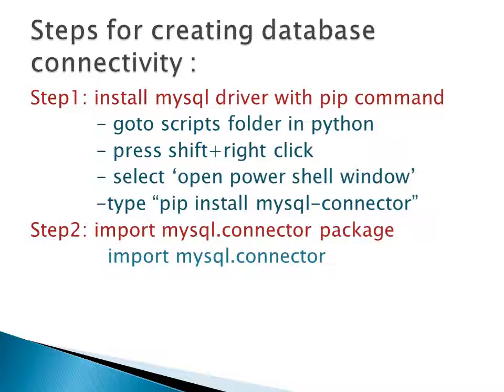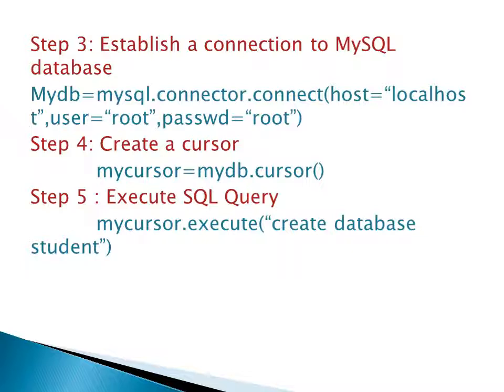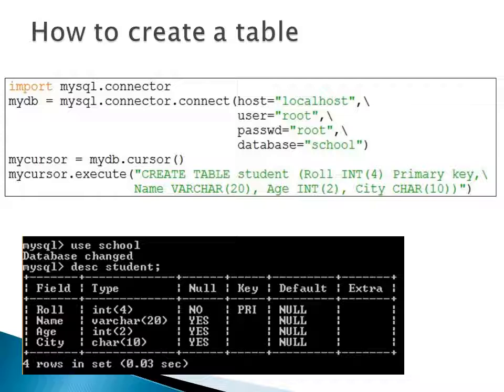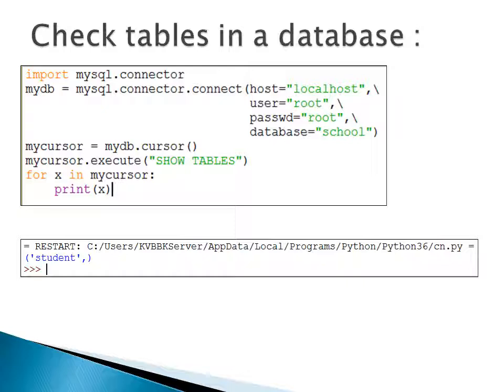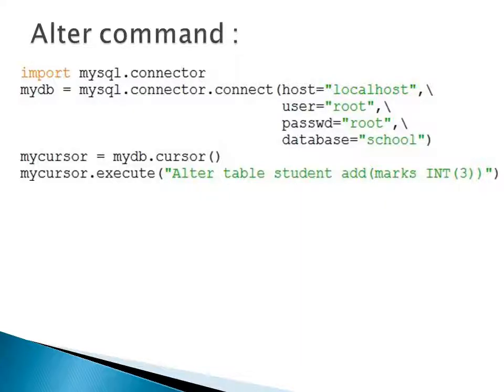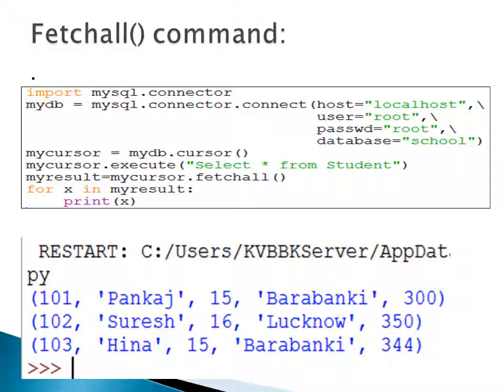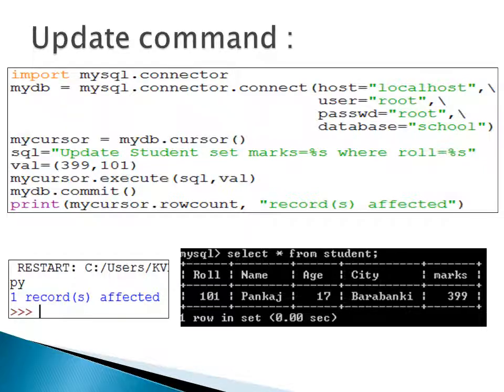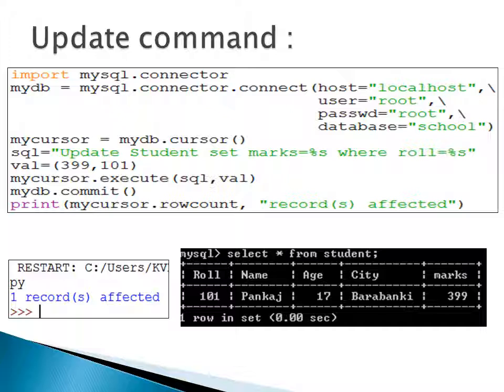mysql connectivity with Python